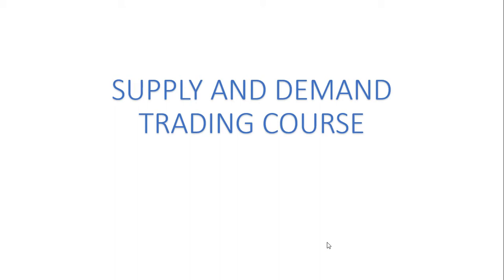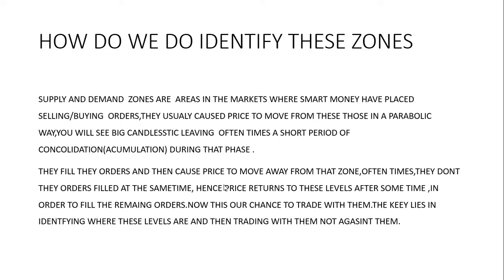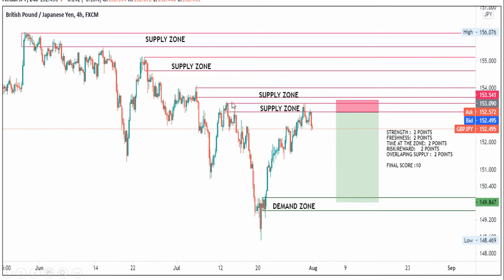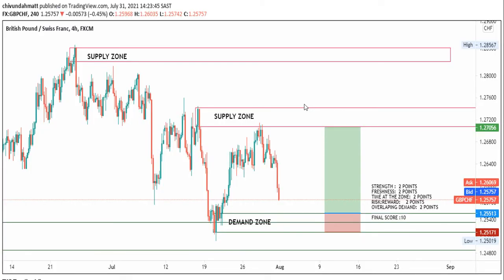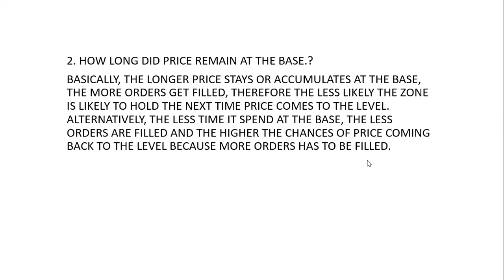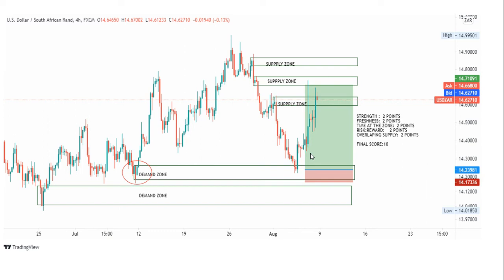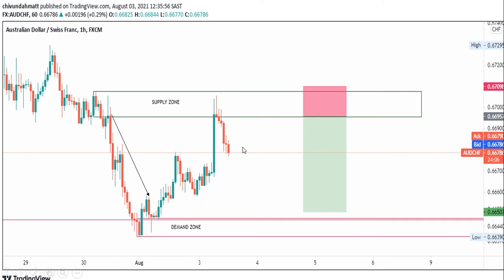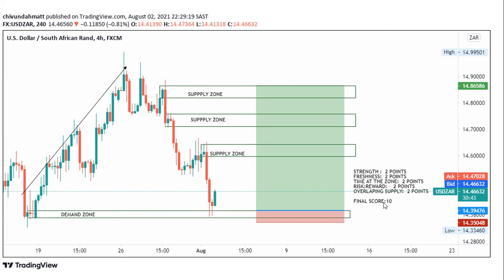SUPPLY AND DEMAND ZONE SERIES 1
EVERYTHING YOU SHULD KNOW ABOUT SUPPLY AND DEMAND TRADING
RECOMENDED BROKER